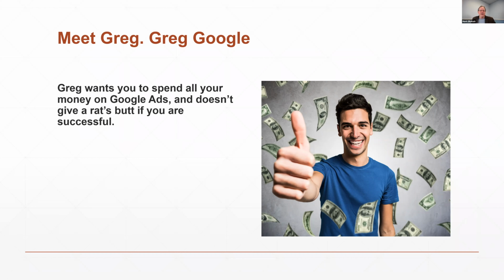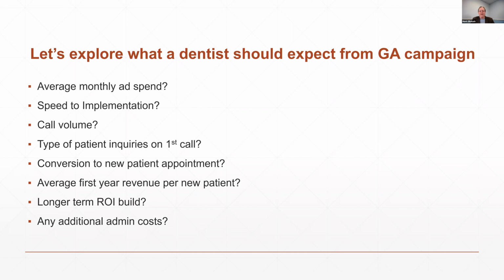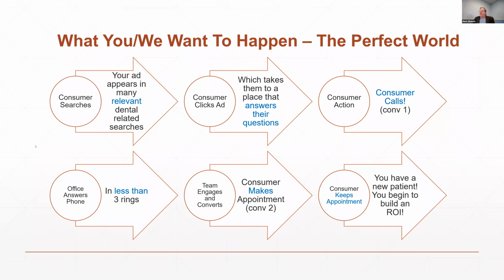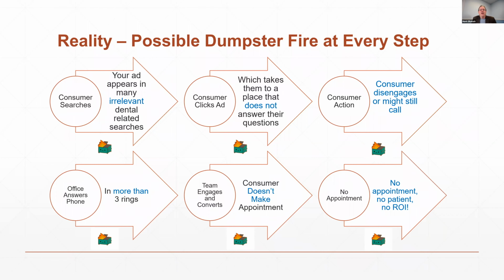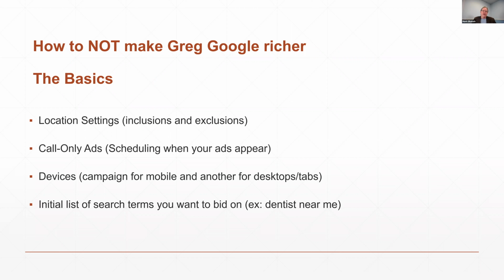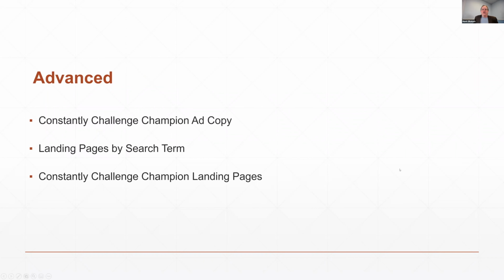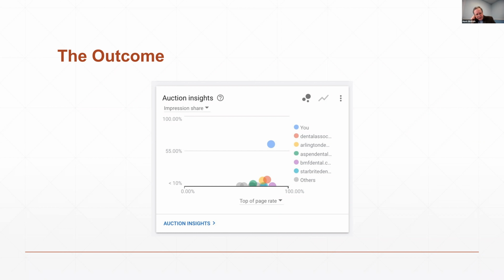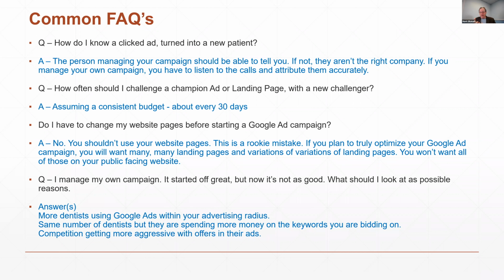Google Ads for Dentists: Learn What It Takes To Really Make Them Work!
You will learn:
1. Basic understanding
2. Intermediate application (tips & tricks)
3. Advanced (things you will probably wish you did)

To  learn more, download our Google Ads Guide "5 Steps to Make Google Ad Campaigns Consistently Effective for A Dental Practice"